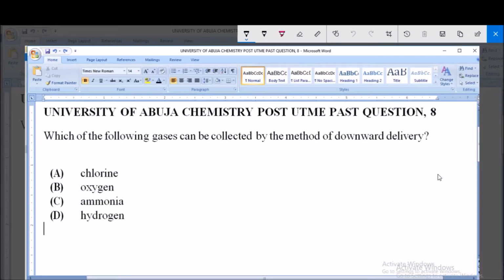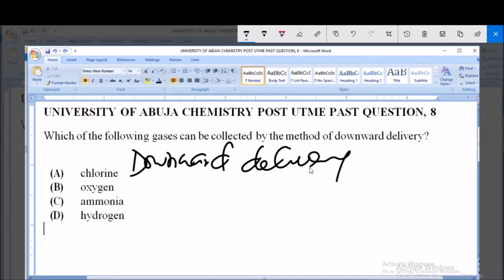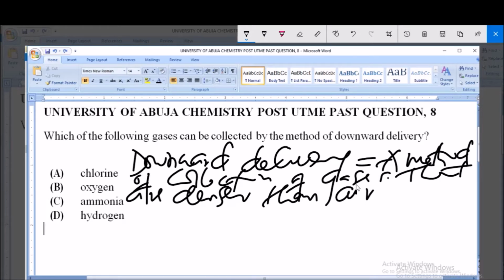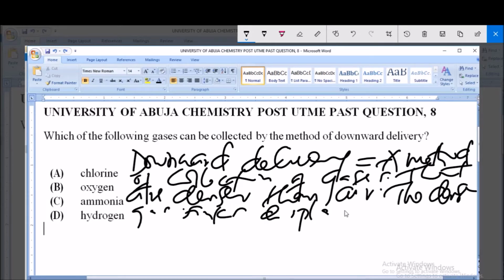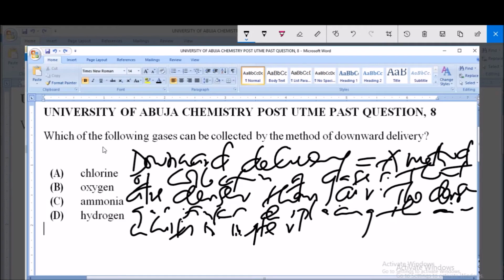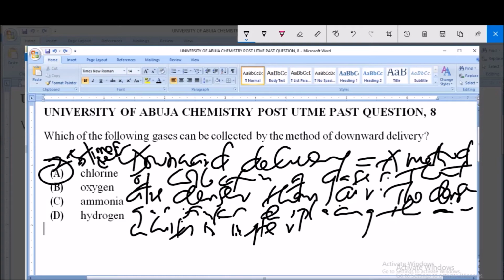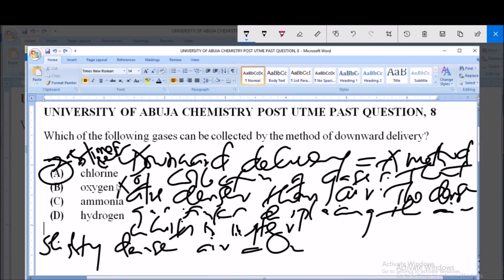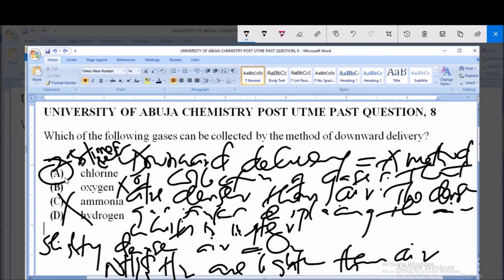UNIVERSITY OF ABUJA CHEMISTRY POST UTME PAST QUESTION, 8, Downward Delivery of Gases